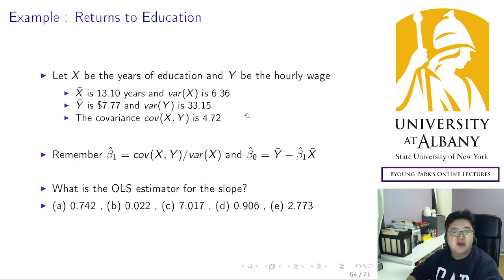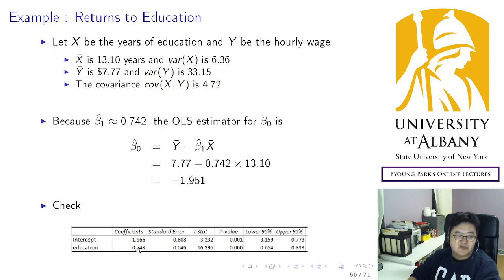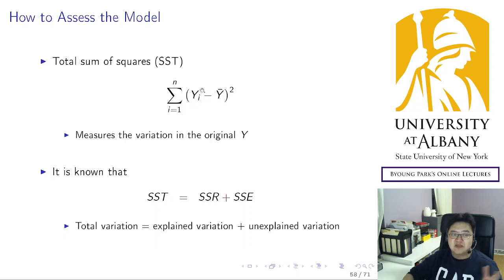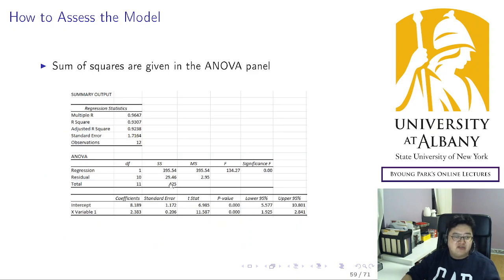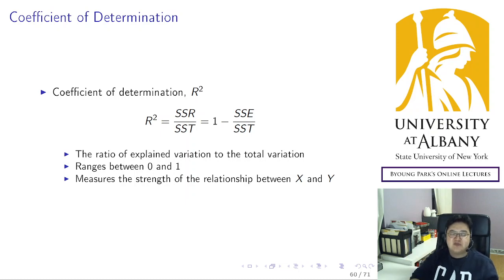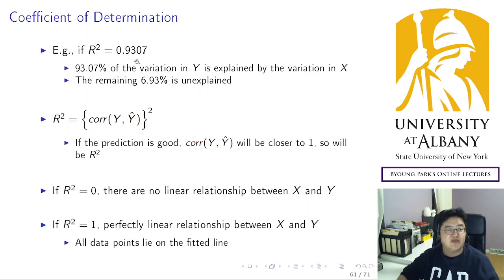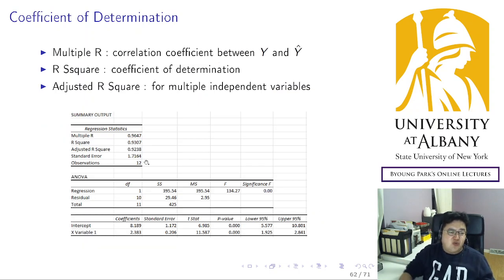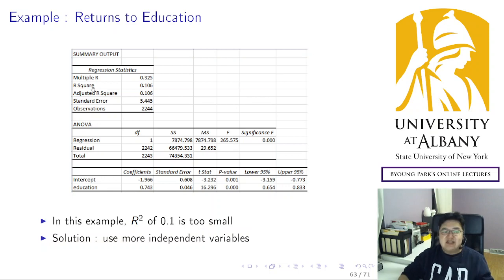eco320 L26 3